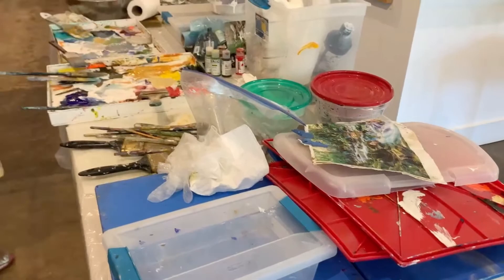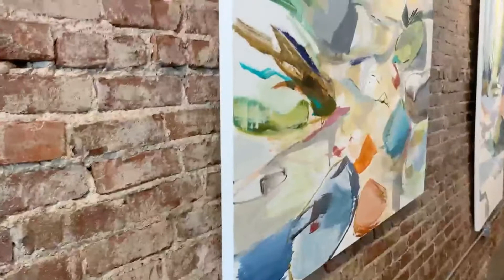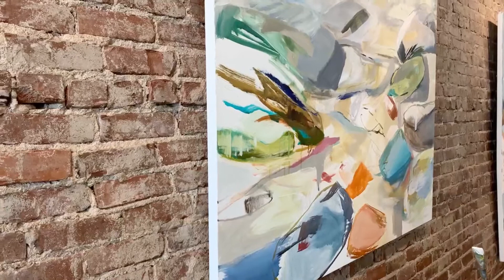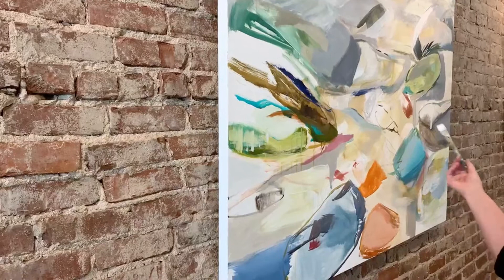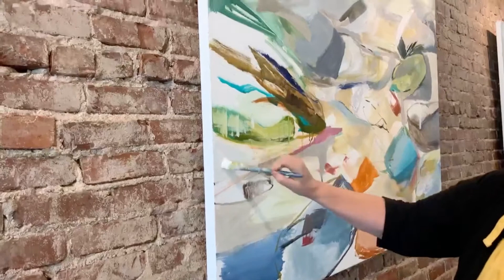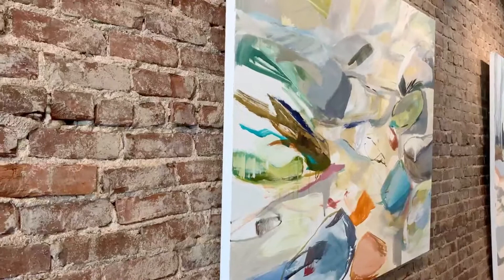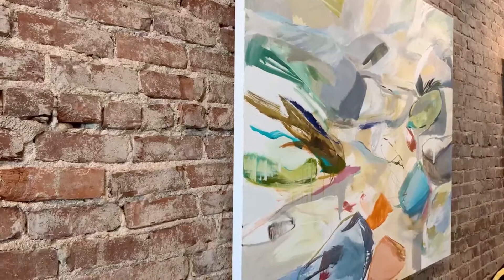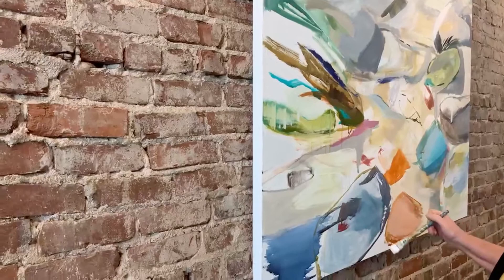Julie Hughes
My painting objectives are to explore realism without being predictable and abstraction without becoming inaccessible. I enjoy experimenting with different textures: oils, acrylics and pastels for depth, and clay for its tactile qualities. It’s my hope that the works I create will in some way add something positive to our collective life experience.